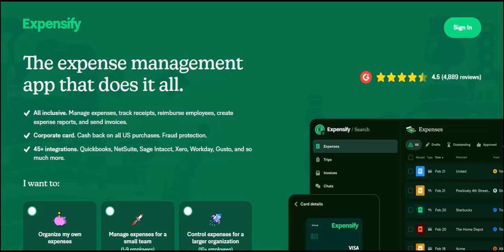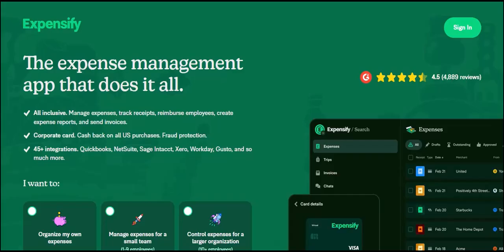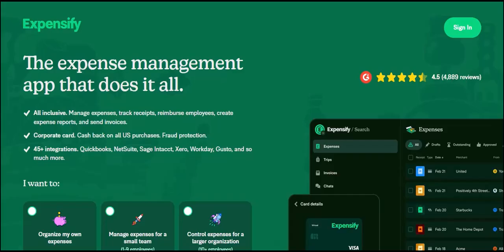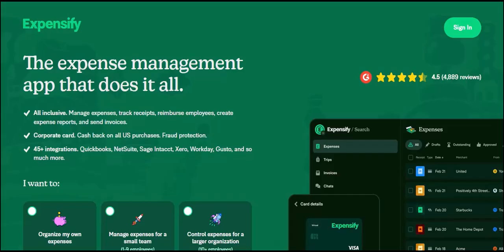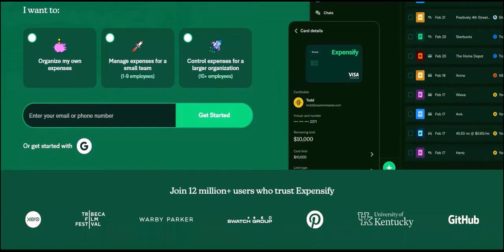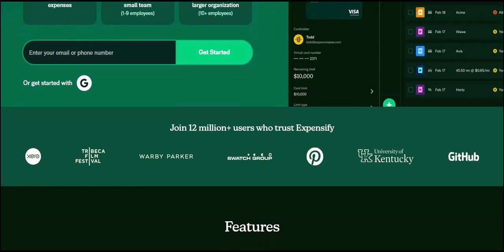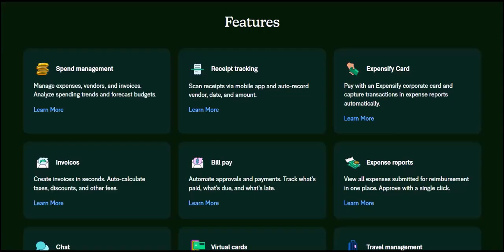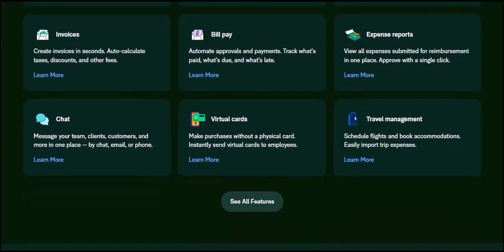How much does Expensify cost for businesses?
In this video we talk about How much does Expensify cost for businesses